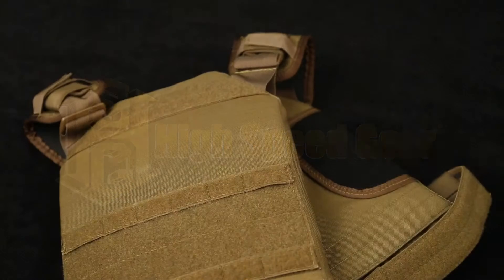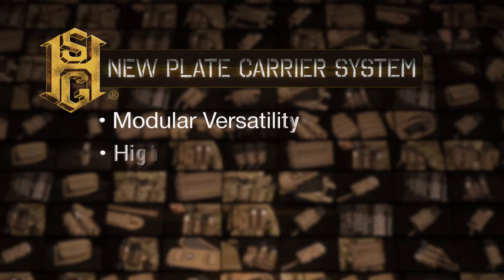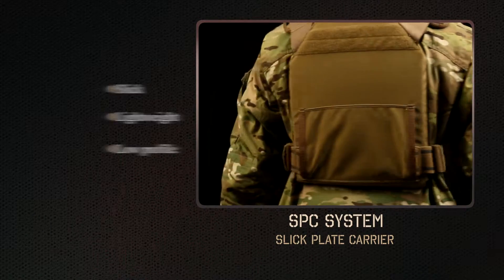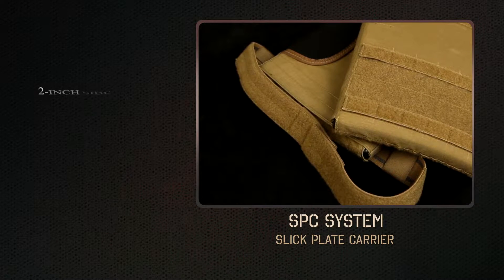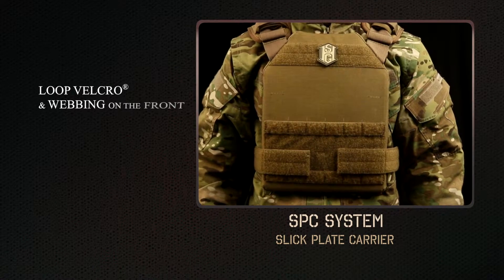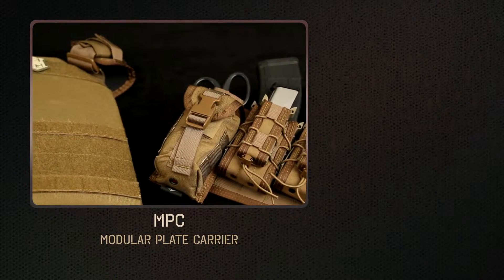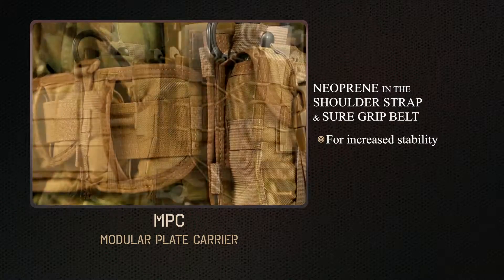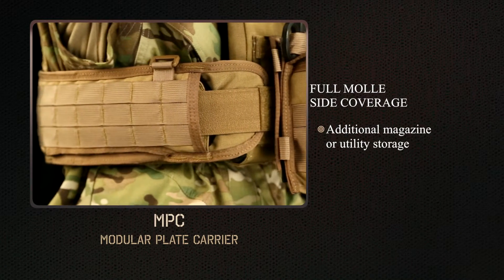High Speed Gear - Plate Carrier